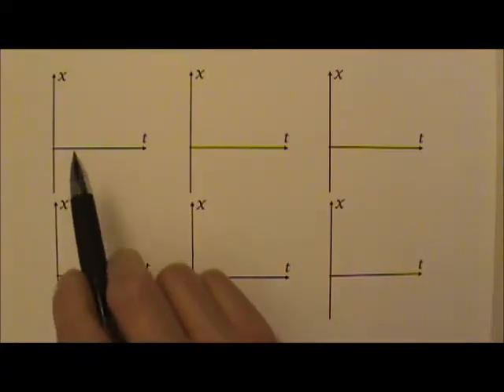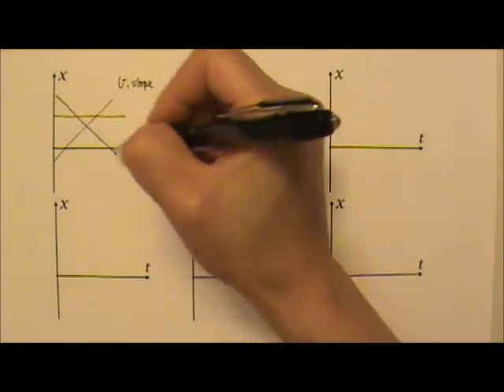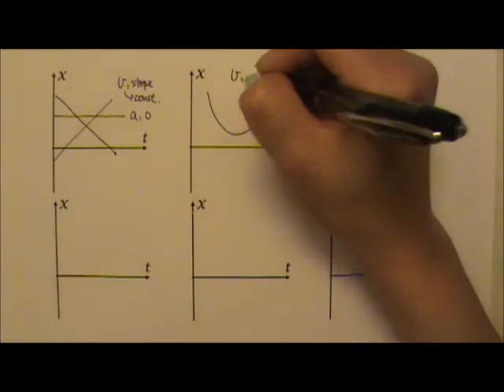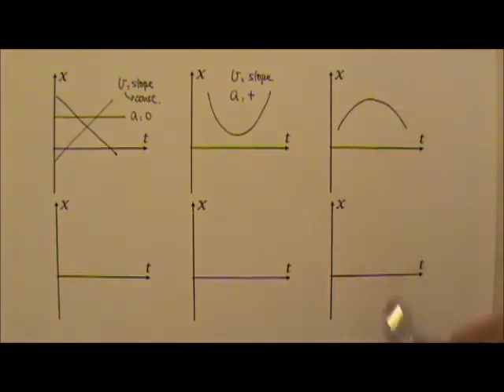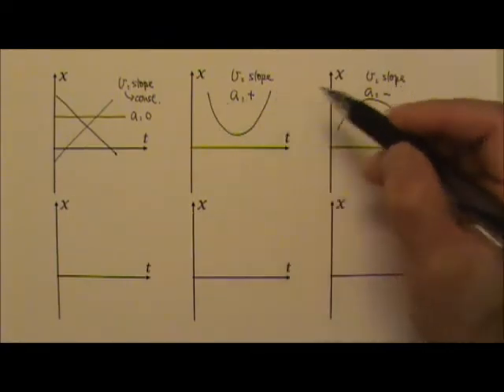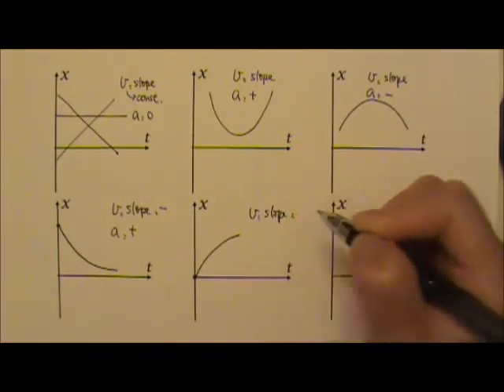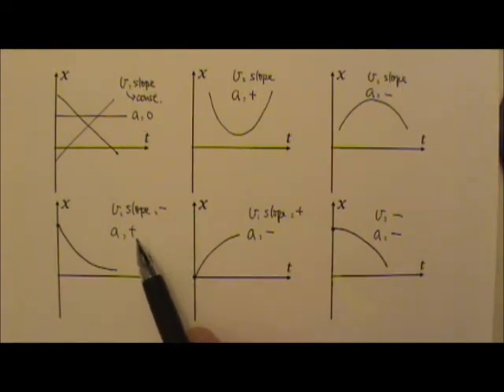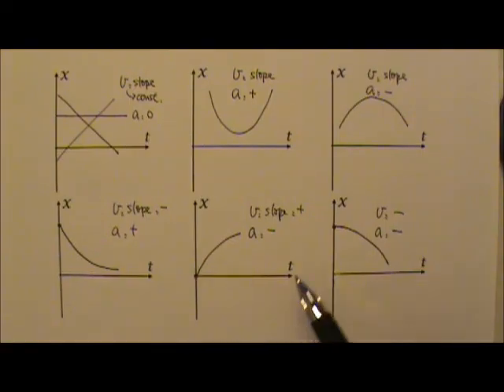AP Physics 1: Kinematics 7: Graph Problems Part 3: Position as a Function of Time Graphs